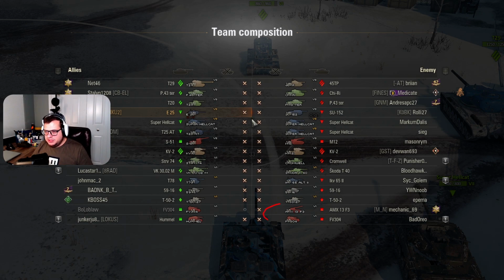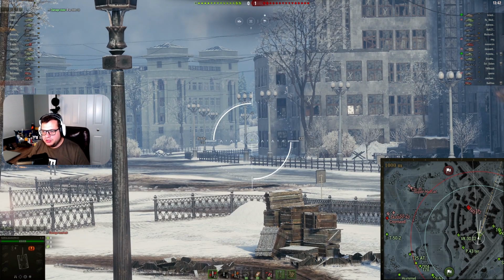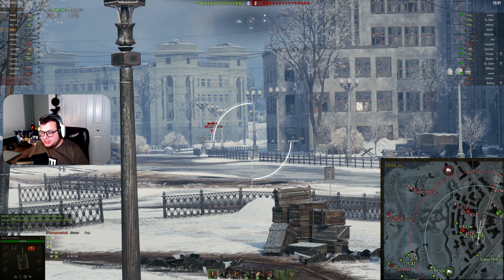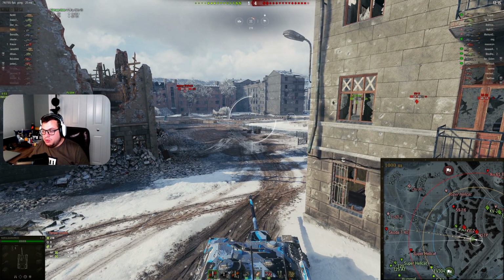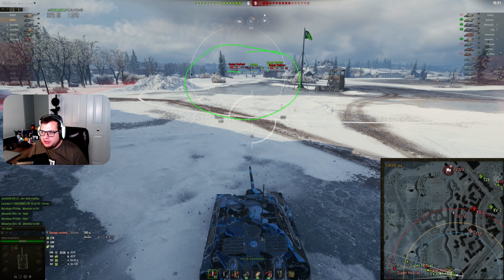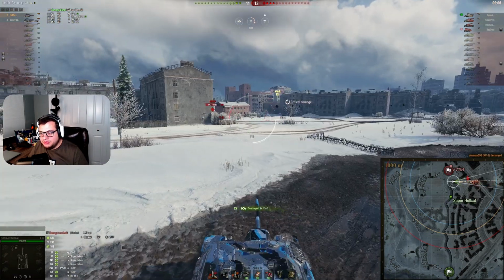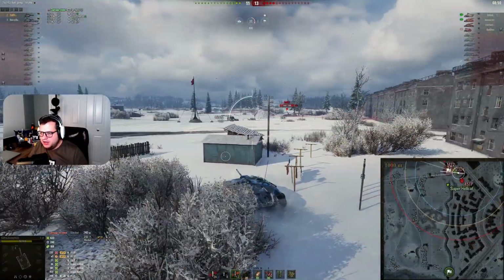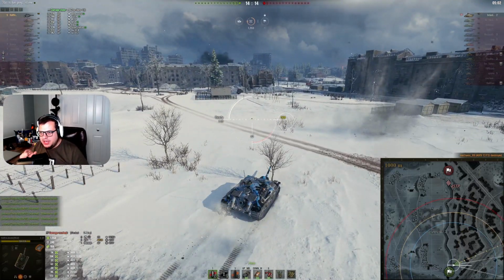[Coach's Corner] Episode 14 || E 25 || Kharkov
Episode 14 of Coach's Corner features TOWmissle on Kharkov.
This episode features map control and removing tanks from the game in the late stages of match. How sitting in one spot can mean missed opportunites and what to do when you are the last tank standing.